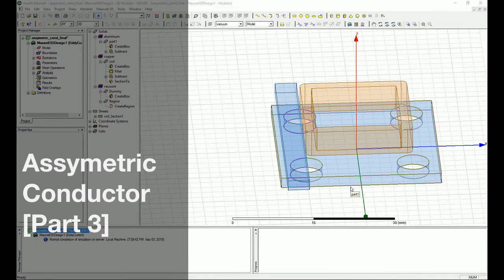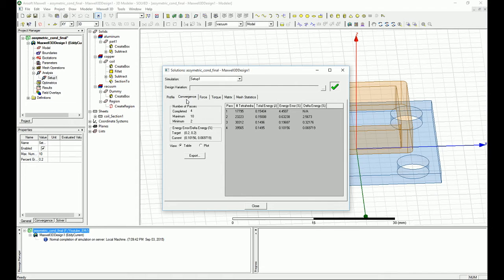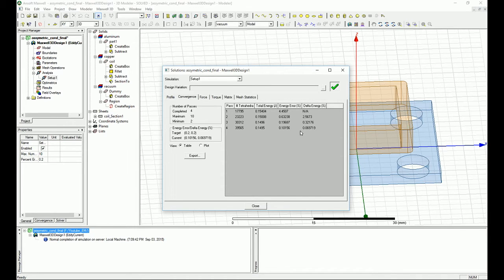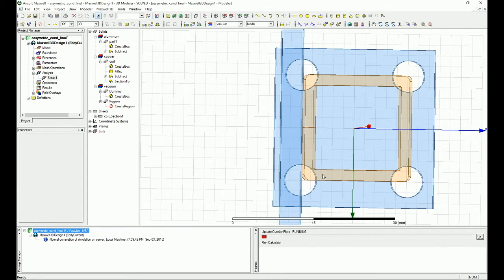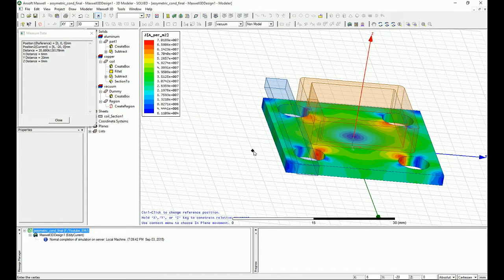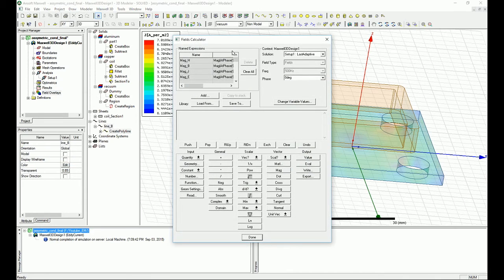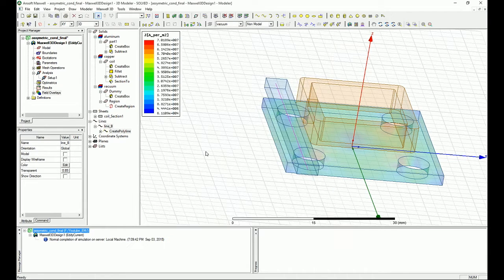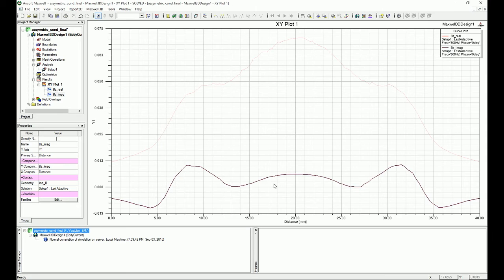303- Ansys Maxwell Eddy Current | Unintentional Radiation [3/3]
In this video I am showing how to analyze and presents the simulation results. Make sure that you are following the verification methods I am showing in this video, to ensure about the accuracy of the simulations.